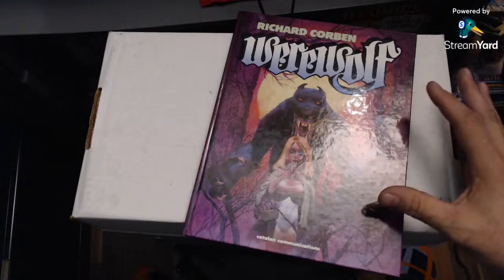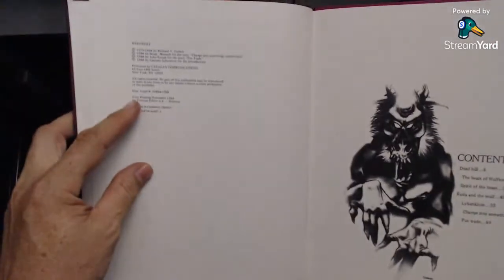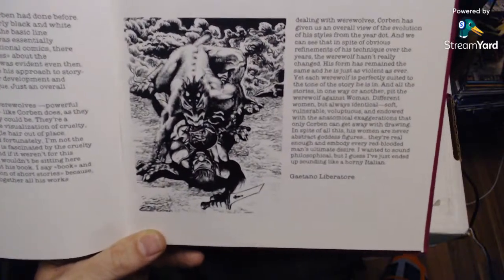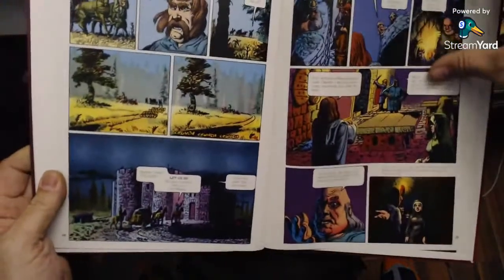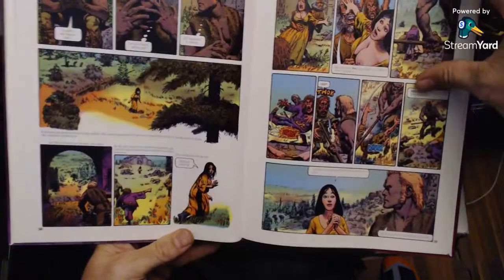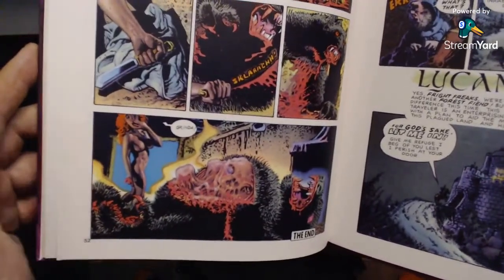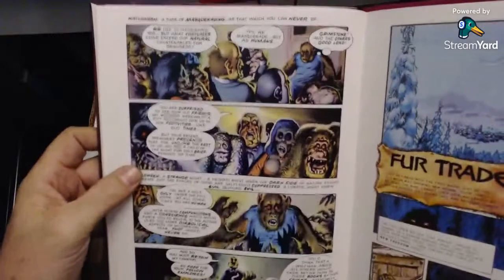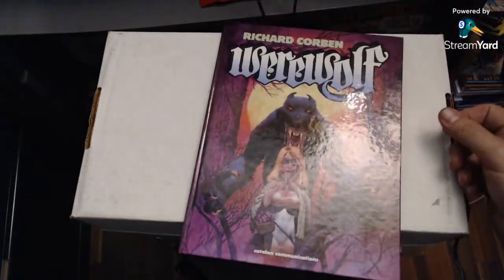Richard Corben's "Werewolf"